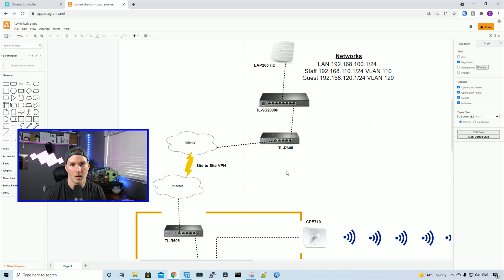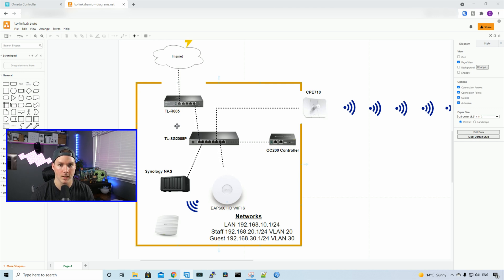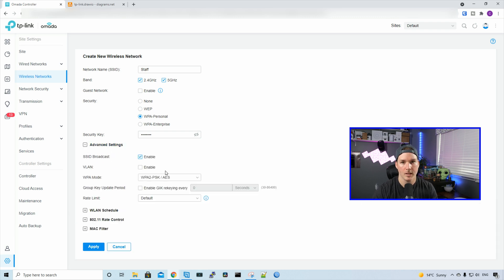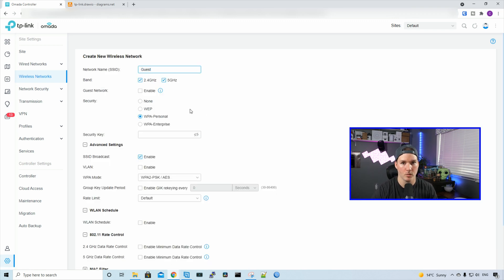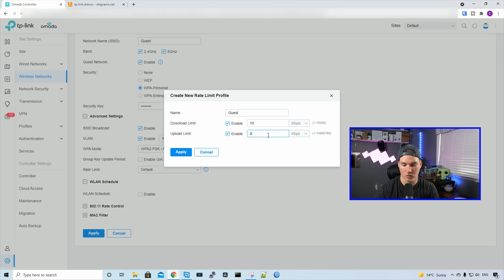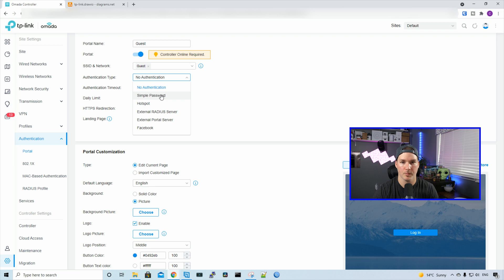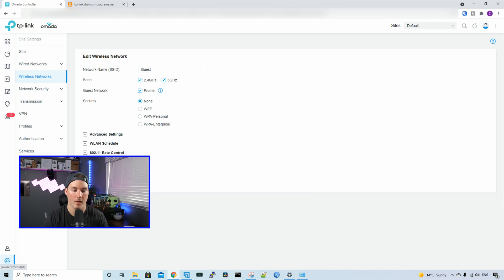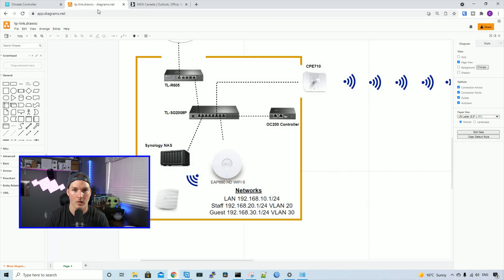Creating WIFI network with TP-link Omada TP-Link Full setup part 3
This is part 3 of the Full TP-Link setup. In this video we will be creating WIFI networks with TP-Link Omada. I also show a very basic captive portal

Timestamps

Intro 0:00
Creating WIFI network 0:58
Creating basic captive portal 3:35
Testing captive portal 4:55